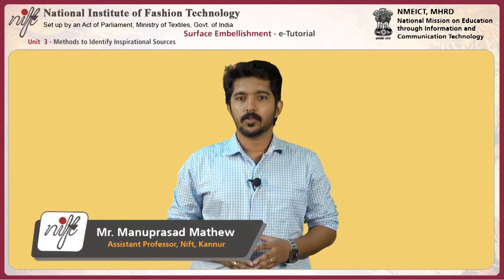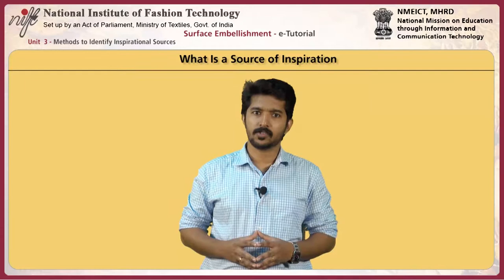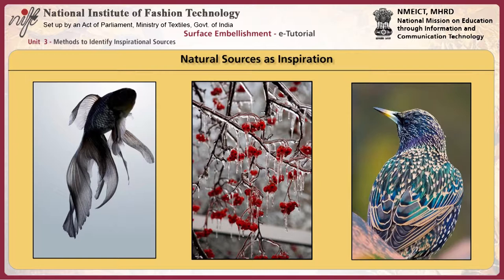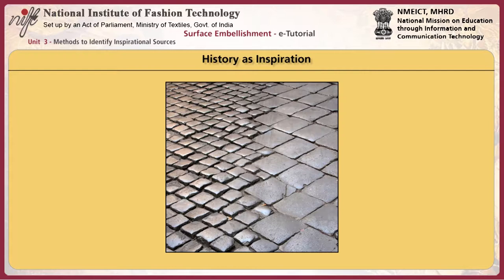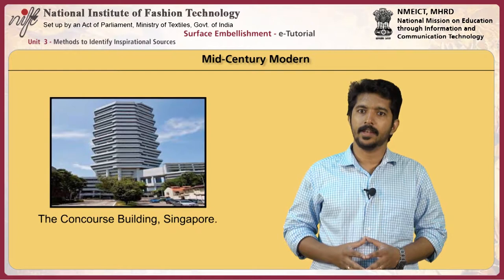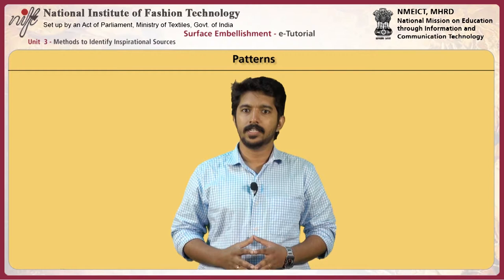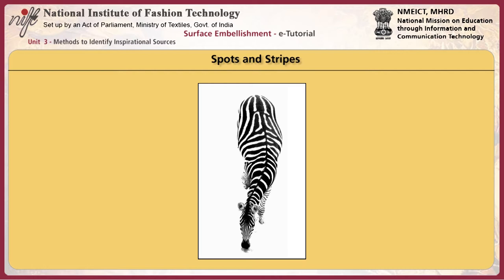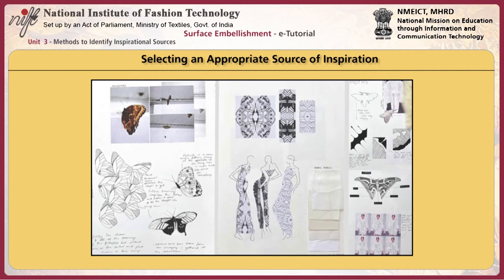Surface Embellishment: methods to identify inspirational sources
Module Name: Surface Embellishment: methods to identify inspirational sources